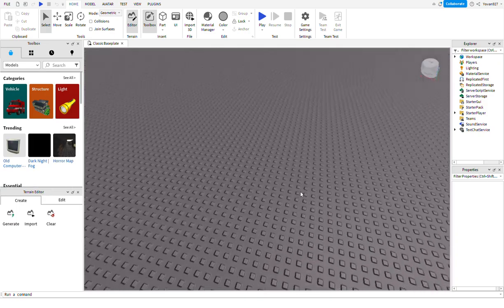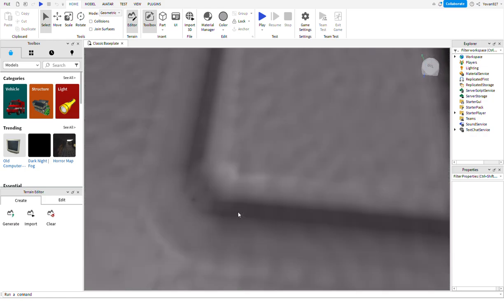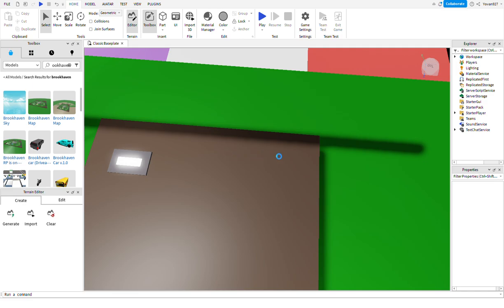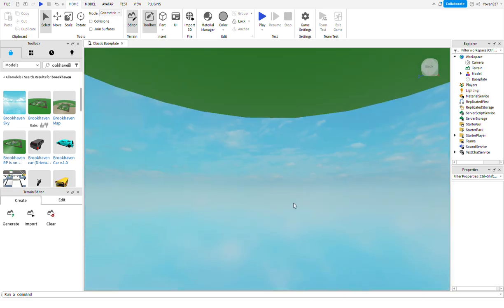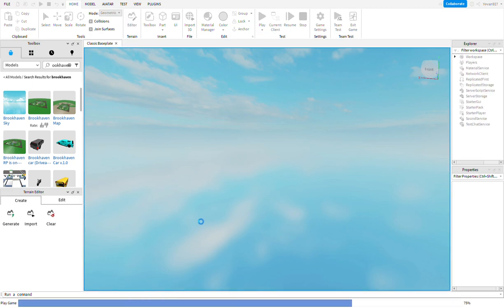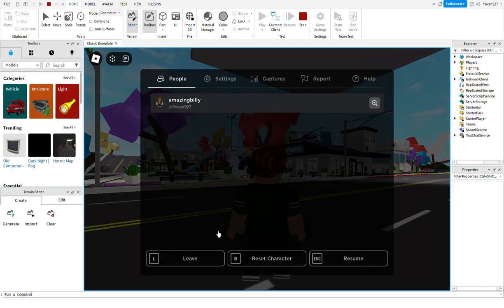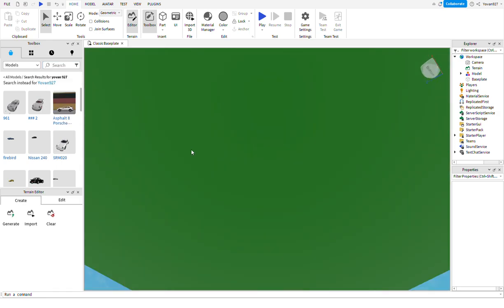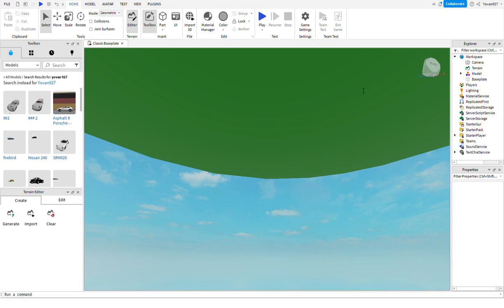#Creating a Roblox Game For The First Time!##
So hey hello guys welcome back to my new video from Yovan gaming71 this is the where I am creating my own Roblox game pls join and rate it guys bye!!